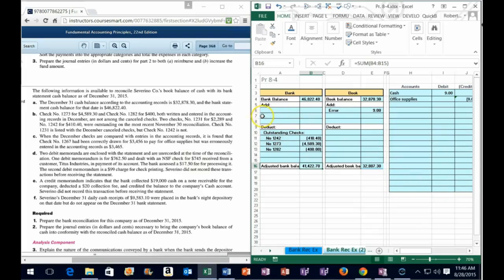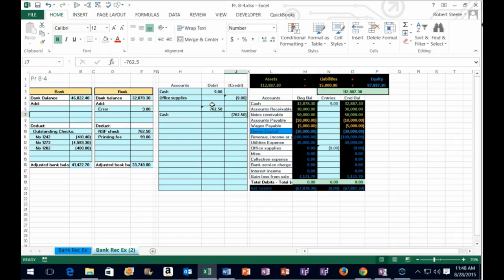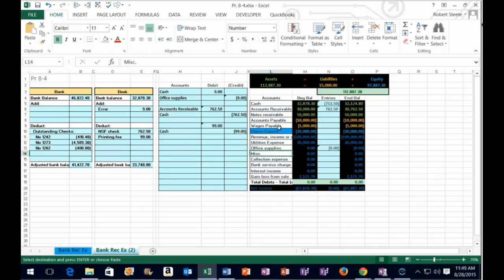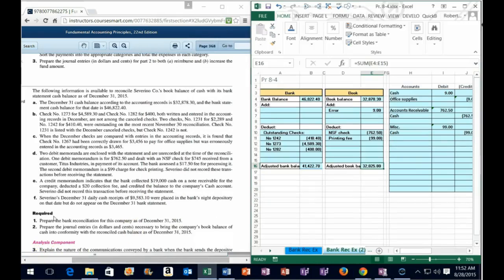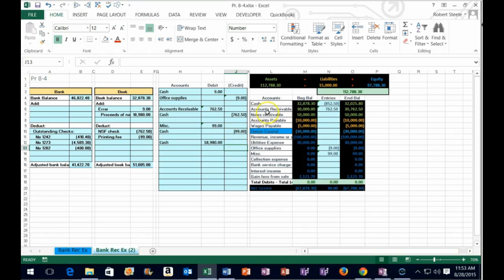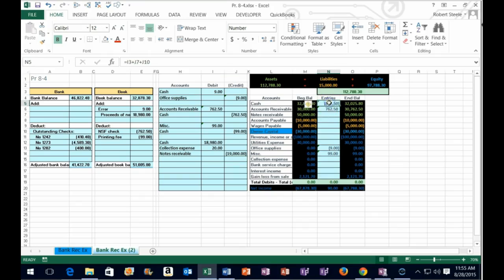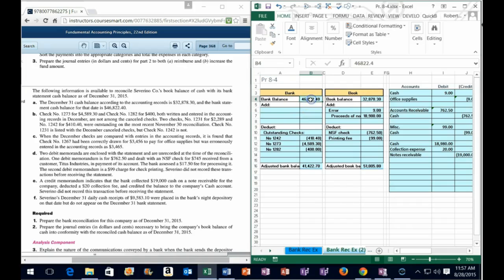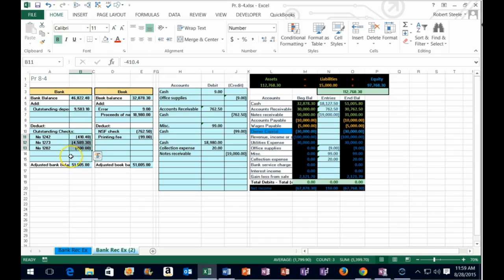Problem 8-4 part 2